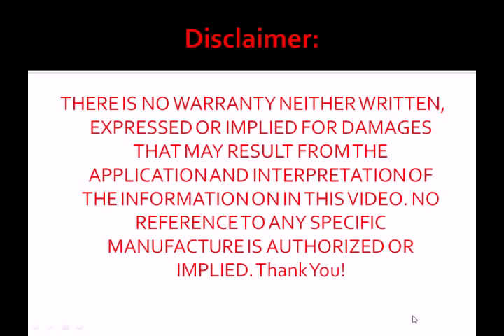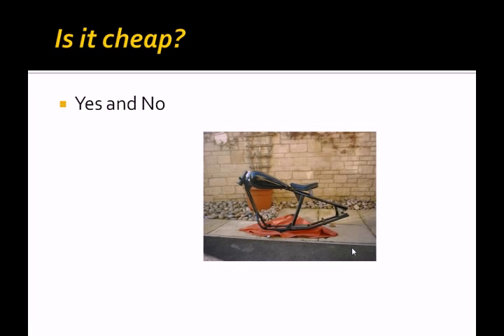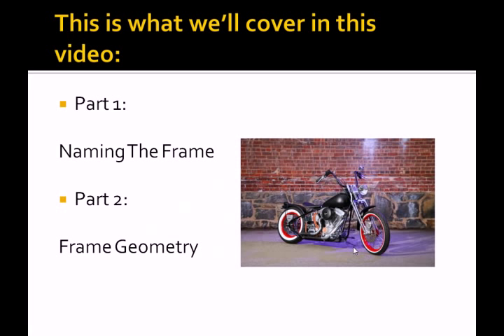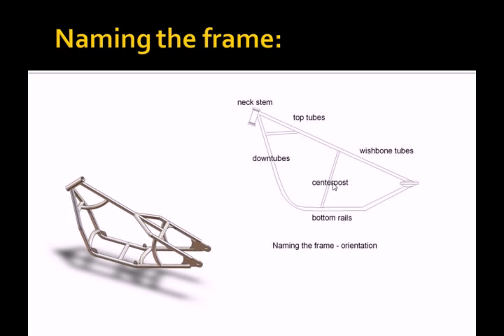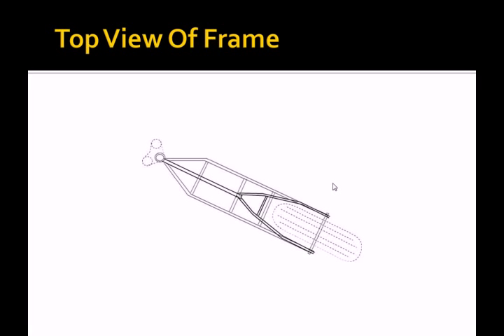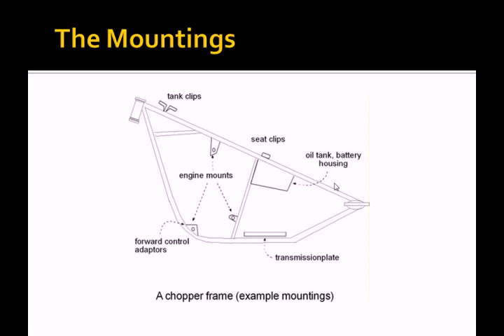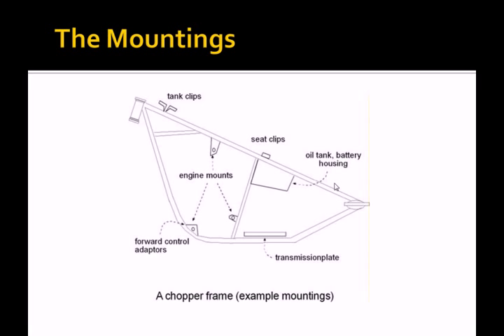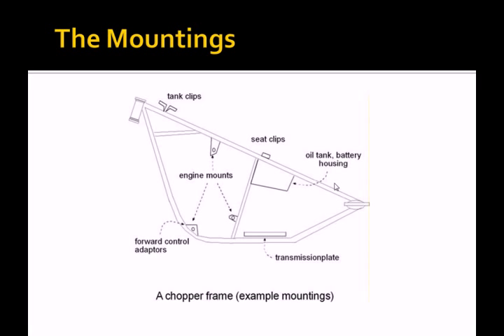Motorcycle Frame Build Part 1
A video presentation on a motorcycle frame build that covers the basics of a chopper frame (rigid) and what its common characteristics are, including mounts. In part 2 we cover frame geometry including frame stretching and rake. For more detailed information get our free mini course.